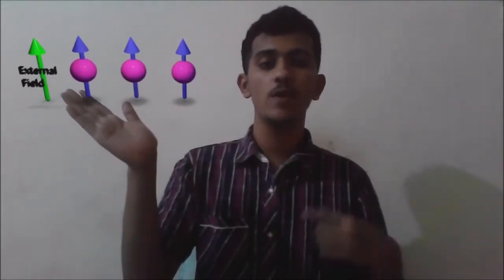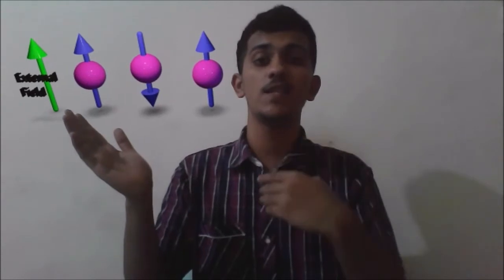The Physics Behind An MRI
Sorry about the video quality guys, I had some restrictions.
I have explained this in the simplest possible manner, any high school student should be able to understand this.
Please play at 1.25x to finish in under 3 mins.
Please note that the "radio-frequency coils" are simply radio wave generators.